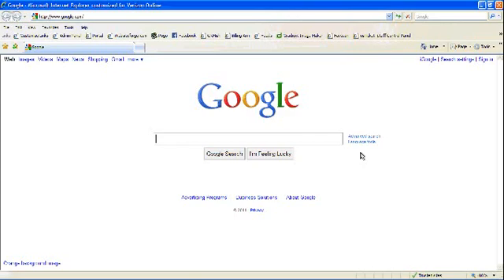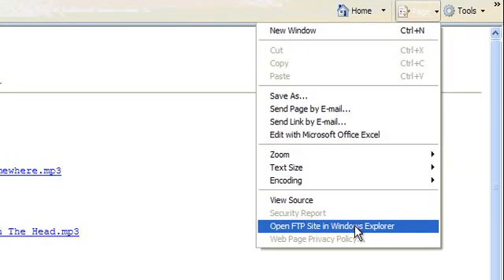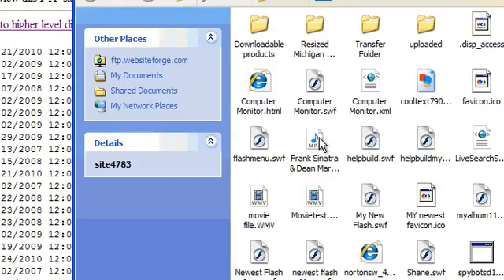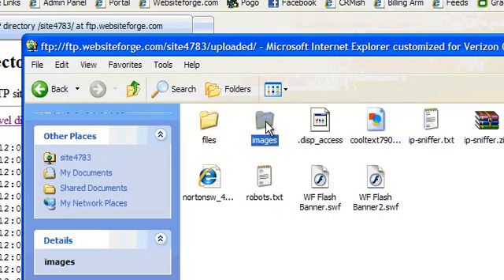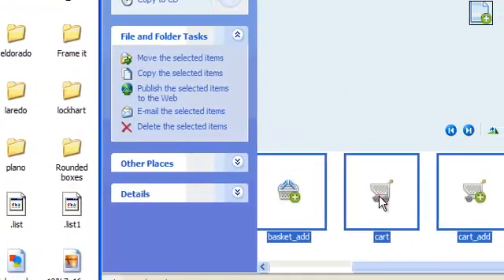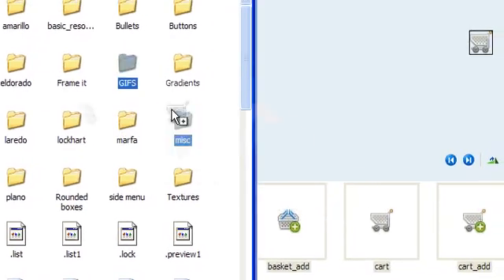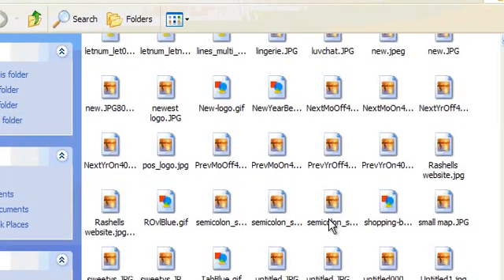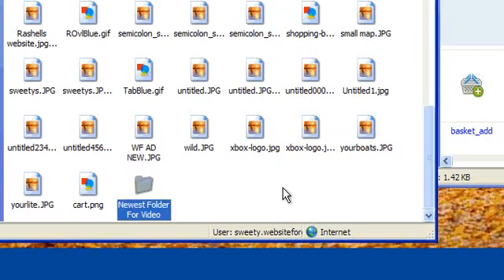Internet Explorer How To Log Into FTP Area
This video will show you how to log into the ftp and upload images to it for use on your website with Website Forge -  websiteforge.com